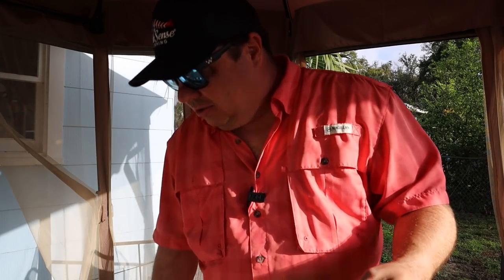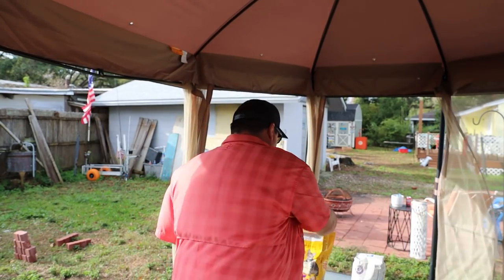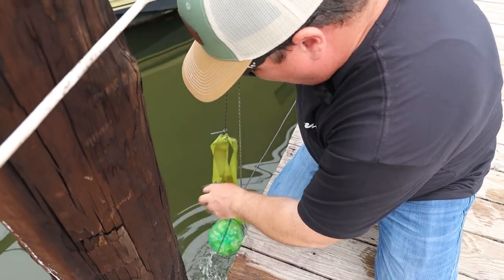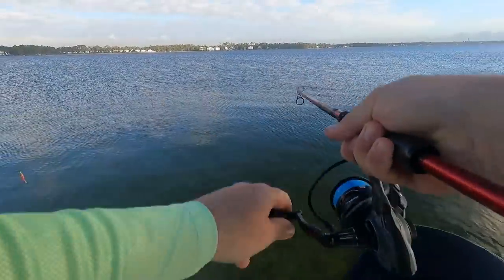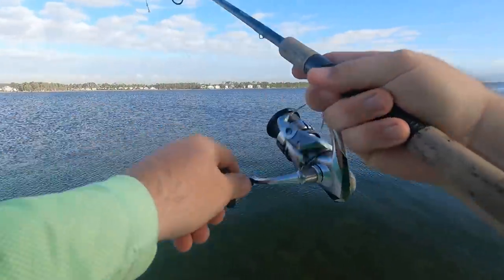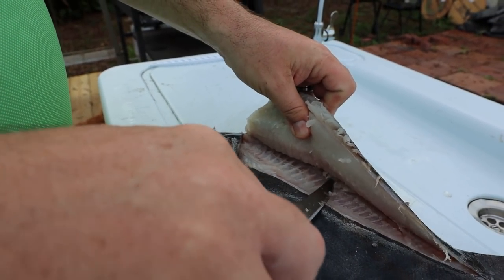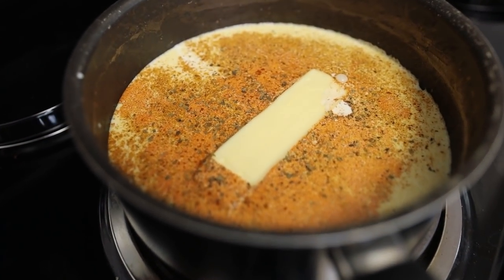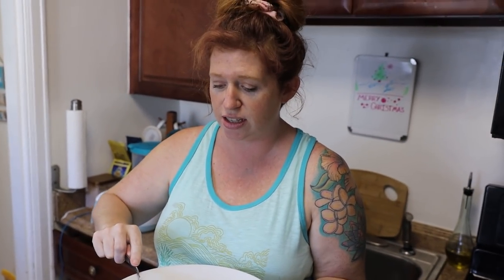I CAUGHT My Bait Shrimp With A COKE BOTTLE TRAP! *Catch, Clean and Cook*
This home made shrimp trap worked, and then we caught fish on the bait.